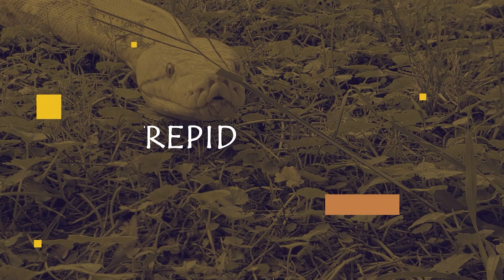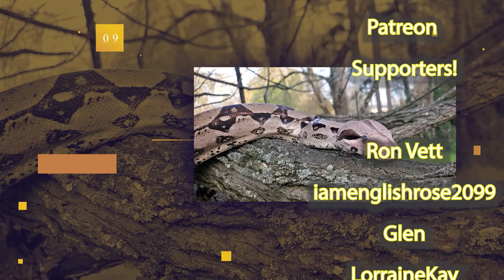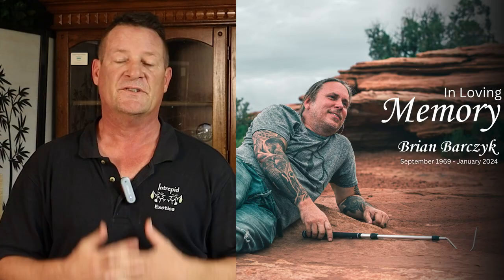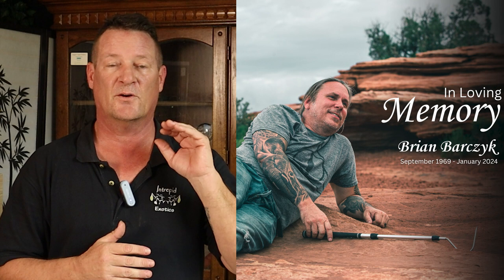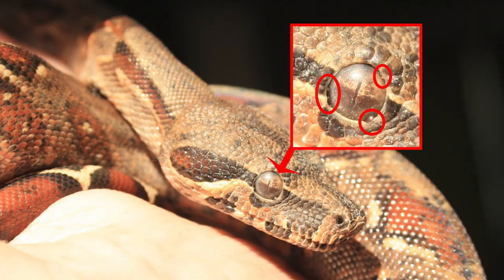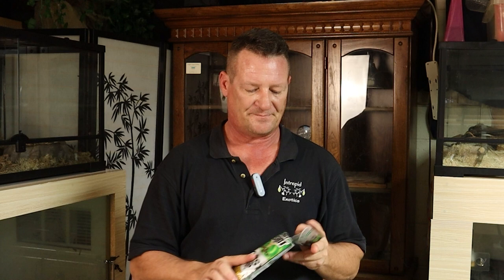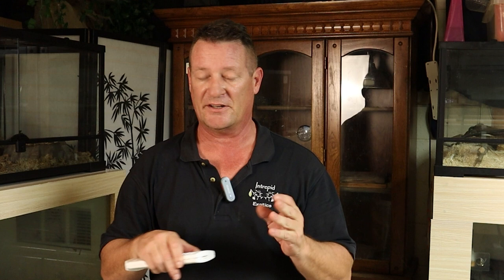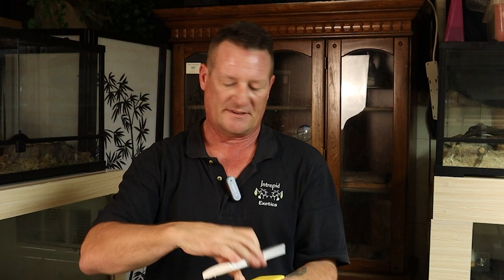Will These Pest Strips Kill Your Snake? | Mite Treatments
This is our first video since the passing of Brian Barczyk, here is the link to his family's announcement. We encourage everyone to continue keeping up with the Reptarium crew, the YouTube channel, vlog and progress on the LegaSea Aquarium, they need the community's support now more than ever.

On the topic of snake mite treatment, there are a myriad of methods that work, here we talk about one method that I've personally found very safe and effective when done properly. We have been seeing many people asking recently how to get rid of snake mites so this should help inform people on this particular method.